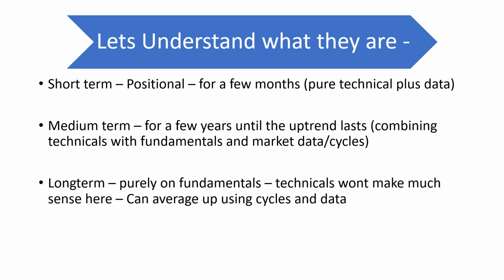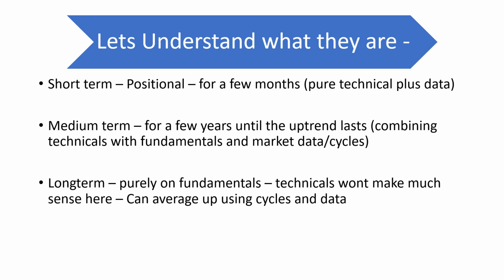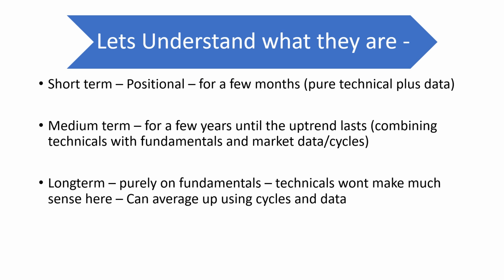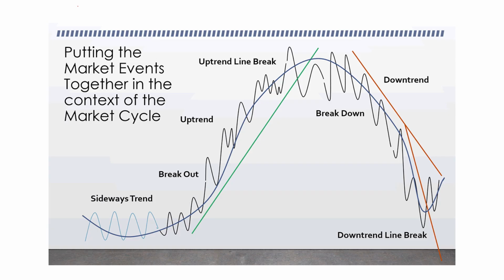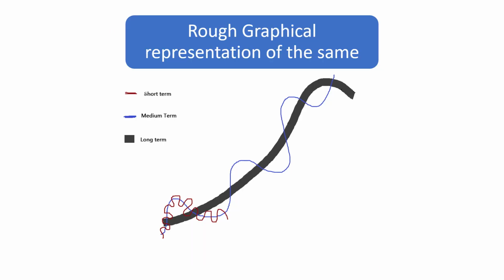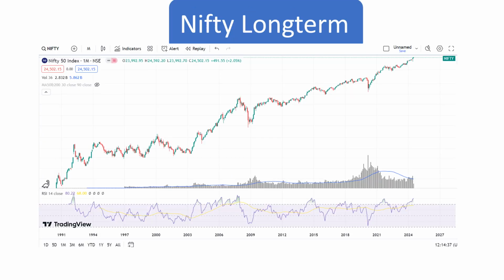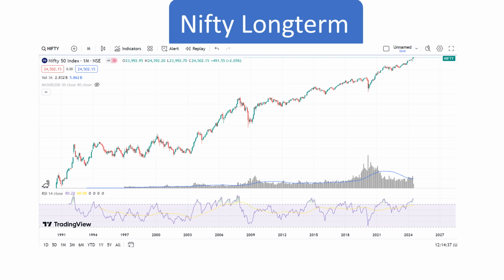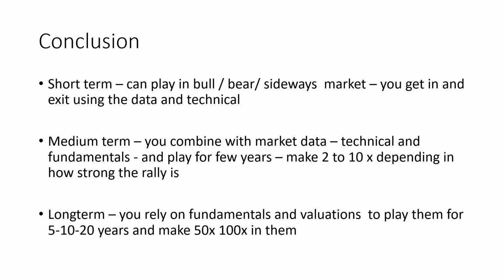How to play Short - Medium - long term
many dont know how to play them and often book out too early or too late